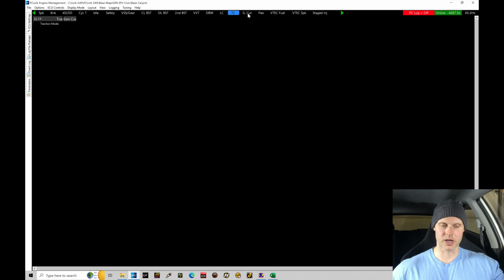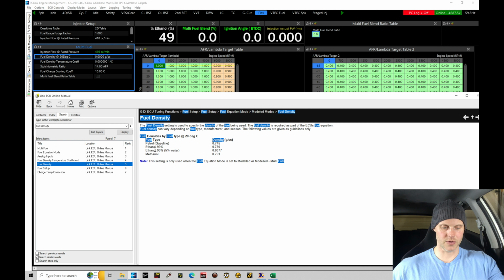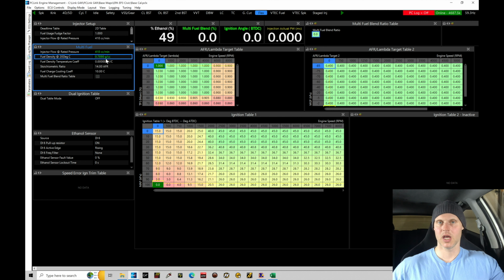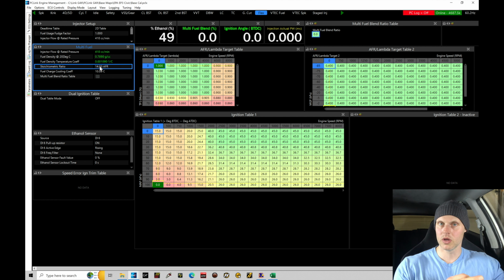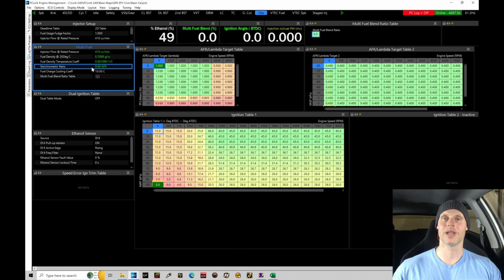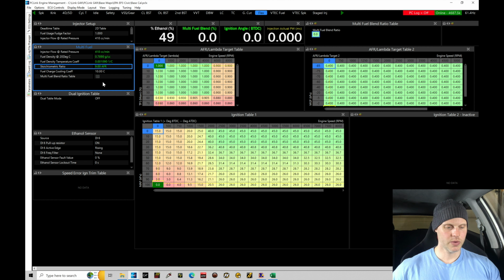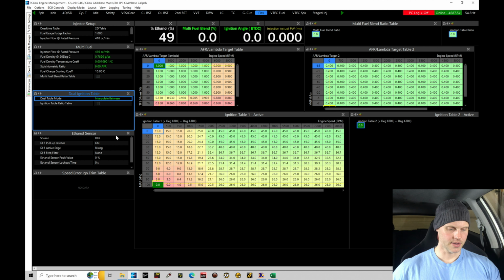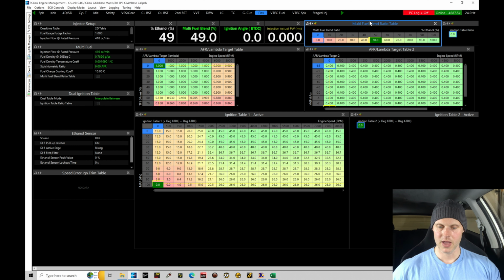Link G4x Live Training Part 2: NA K24 Flex Fuel | Evans Performance Academy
Link G4x Live Training Part 2: NA K24 Flex Fuel walks you through creating a base map using the PC Link software on a K24 Honda engine.